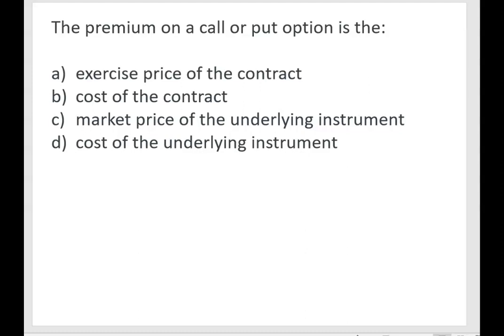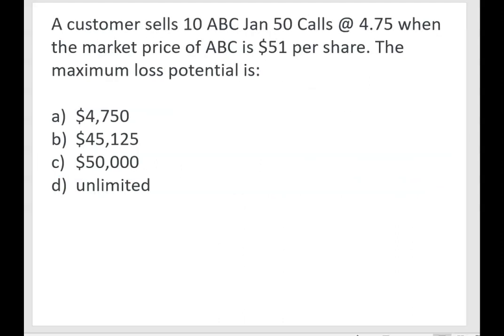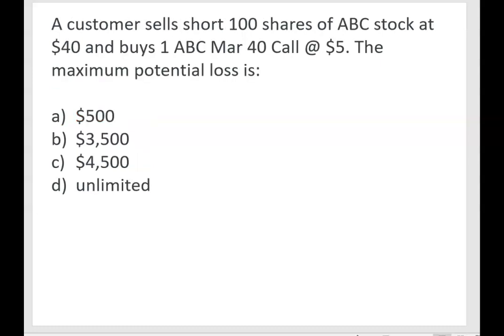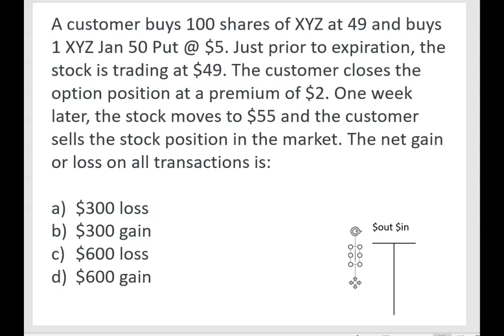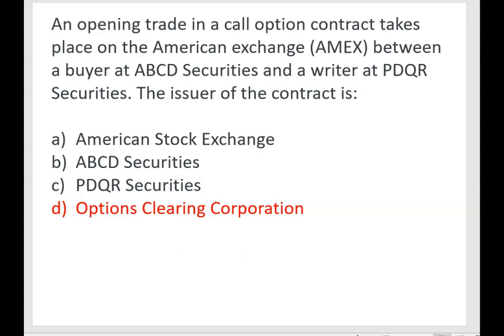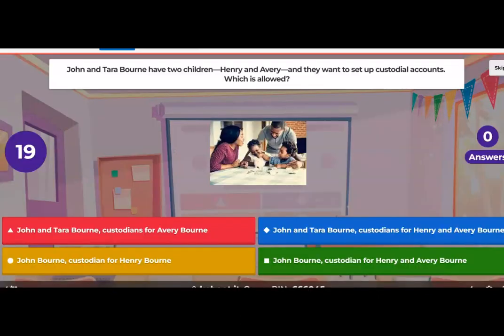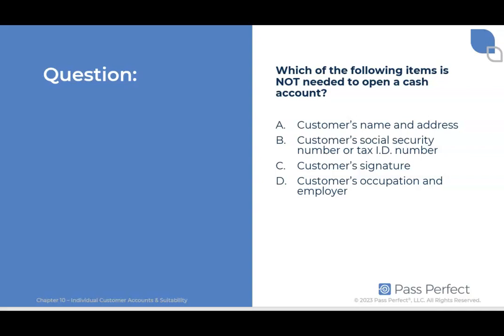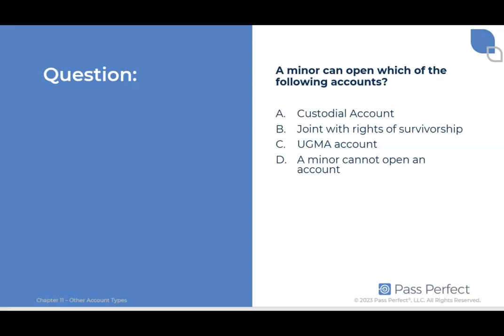SIE Lab Day 5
SIE review class, 29 October 2023, at Scottsdale Community College.